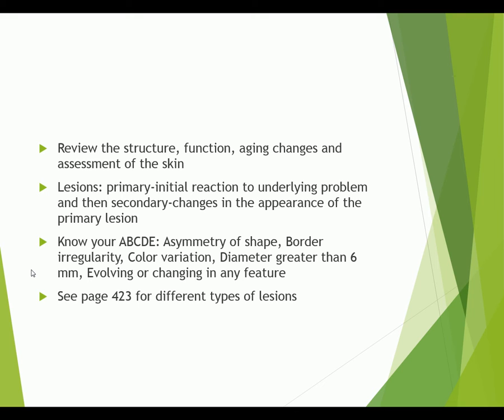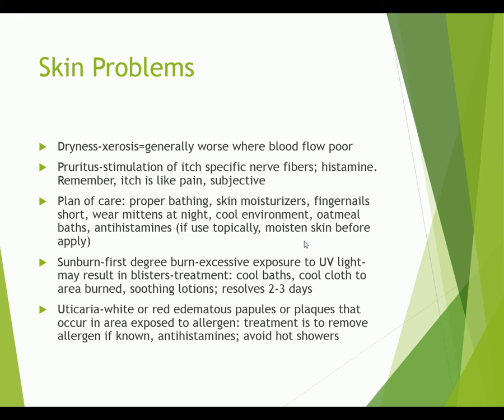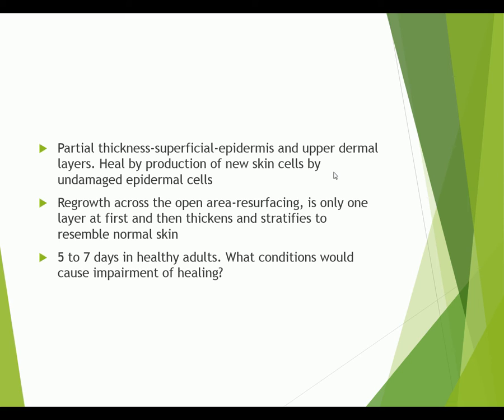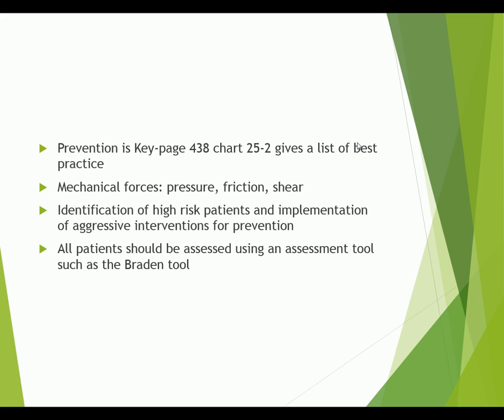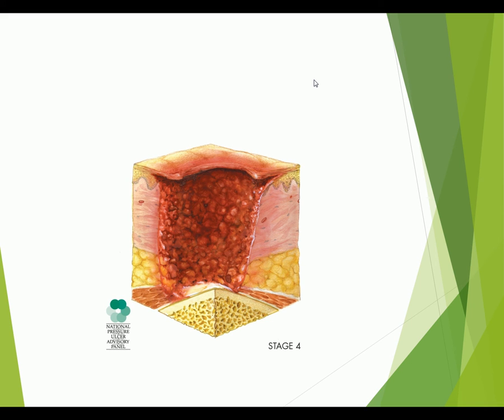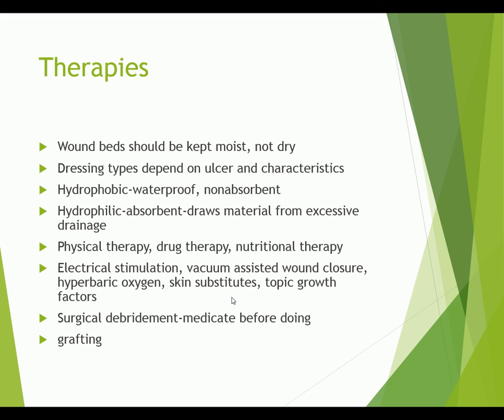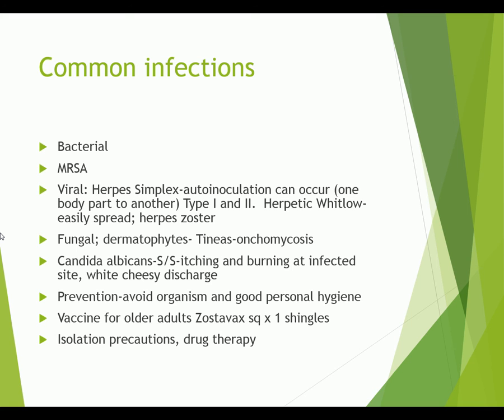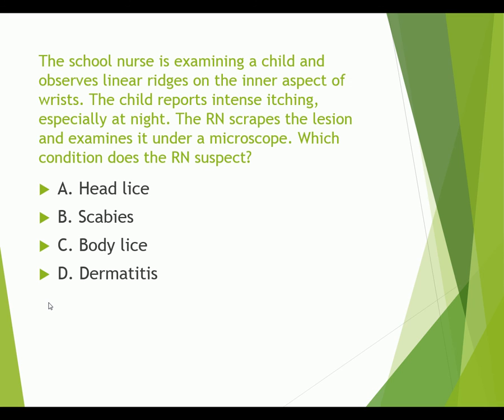Skin Ingegrity Part I